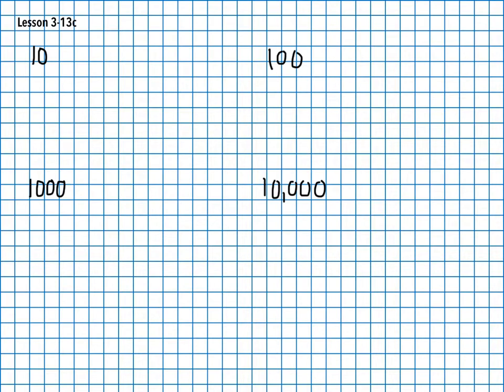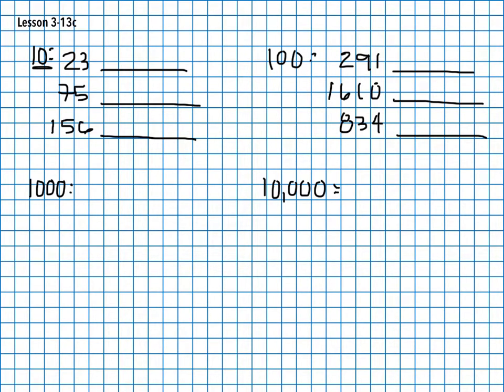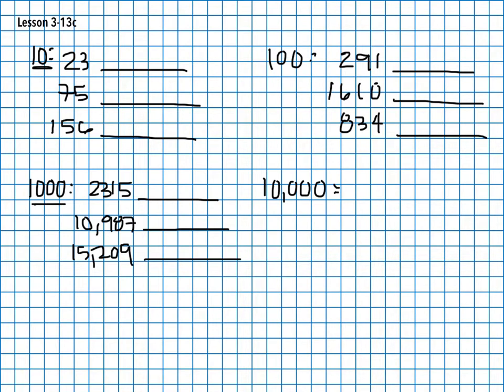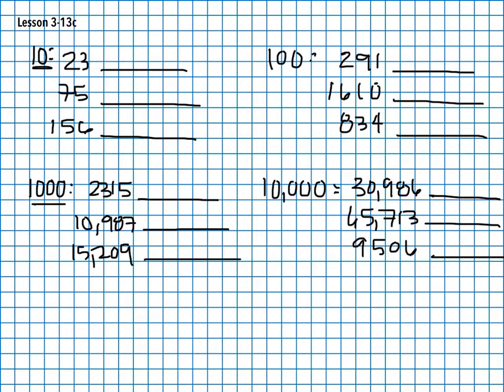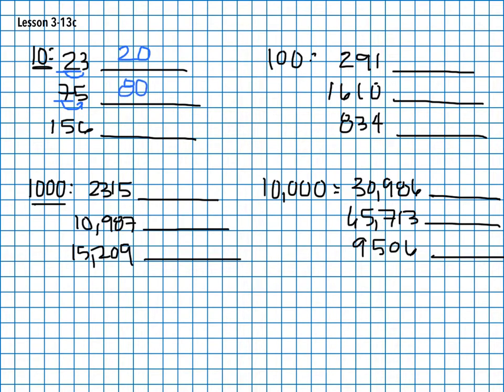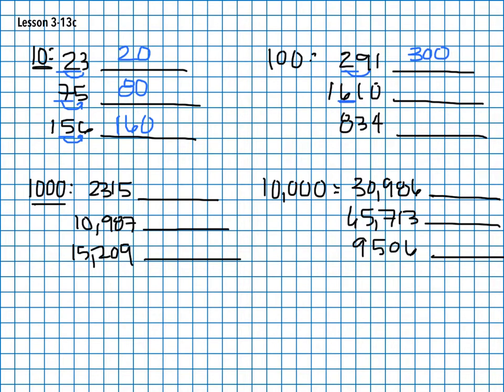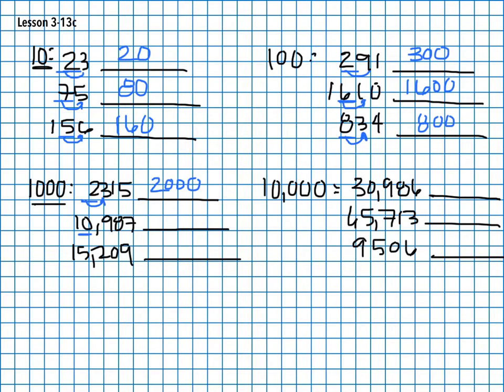Lesson 3-13c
Lesson 3-13, Part III: Rounding Numbers